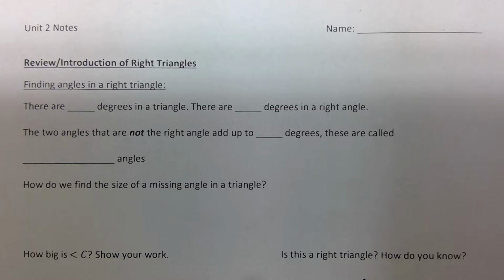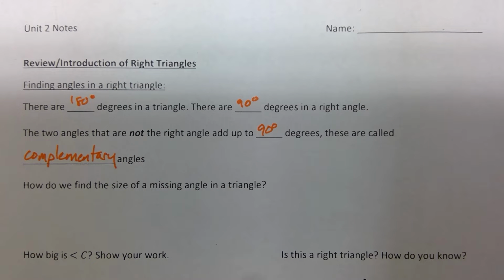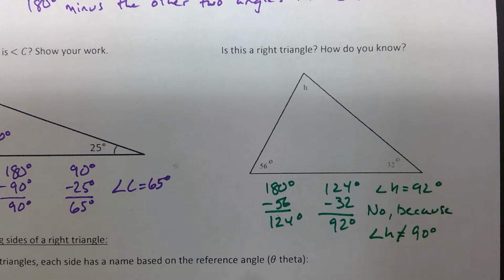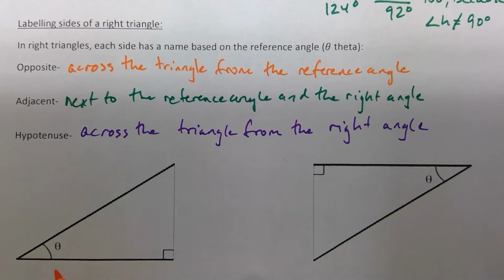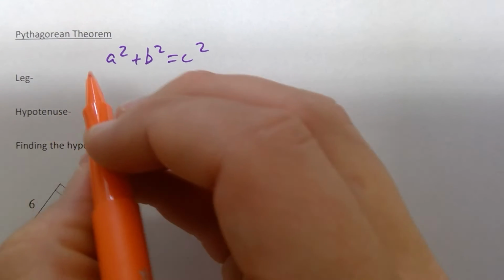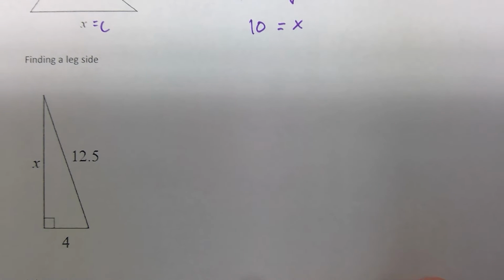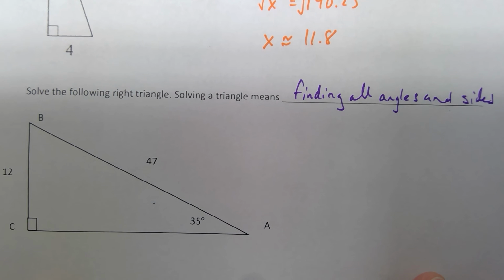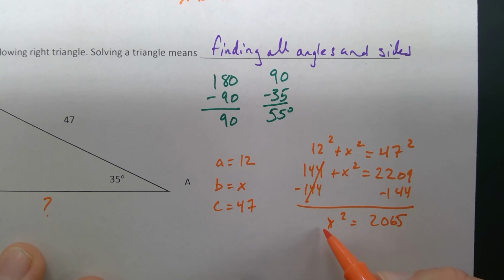2.1 Review/Introduction of Right Triangles